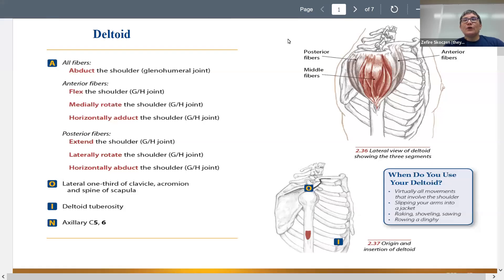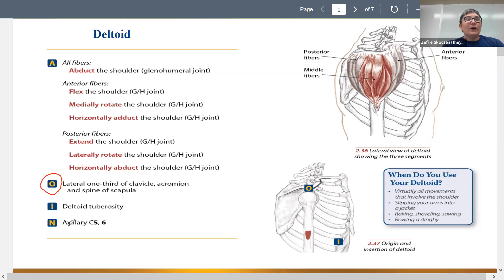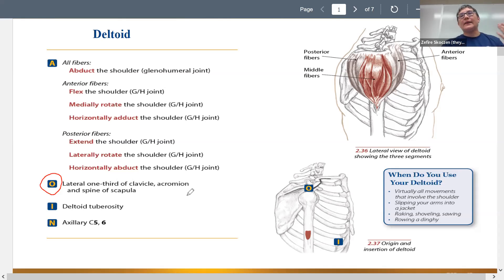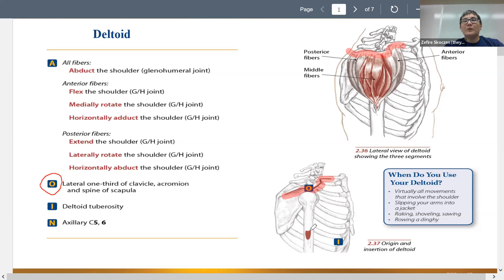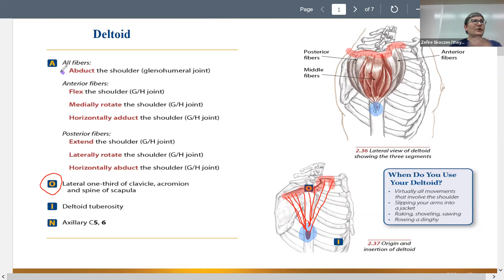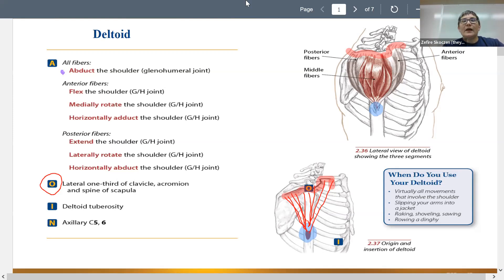Kinesiology for Massage Therapists - Deltoid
This is part of a Kinesiology Class at Renton Technical College.  We do a variety of learning activities in a hybrid flex format including sculpting the muscles in clay, palpation labs, working with skeleton models, on-line learning activities, study games including Quizlet live, and more.

In this lecture, Zefire Skoczen, LMT, LAc, MTCM, the RTC Massage Therapy Program director introduces the muscles in a lecture with some students on campus and other students zooming in.